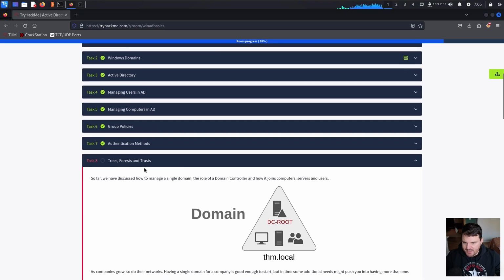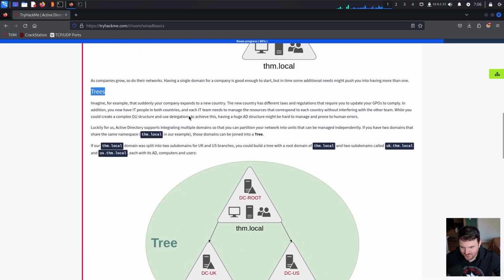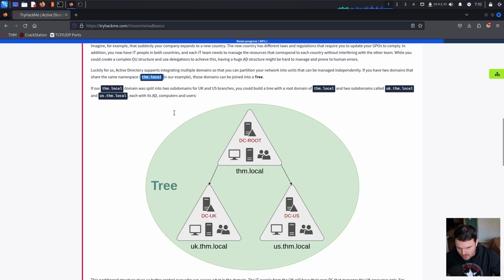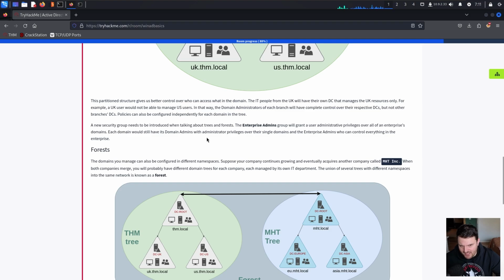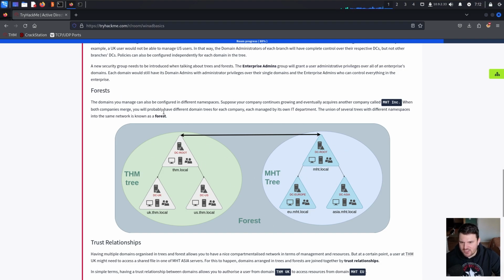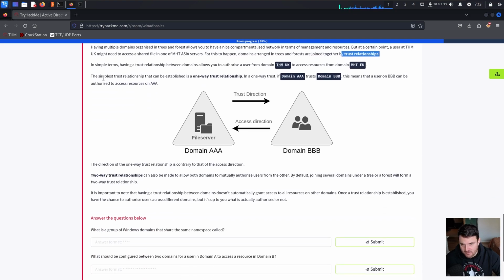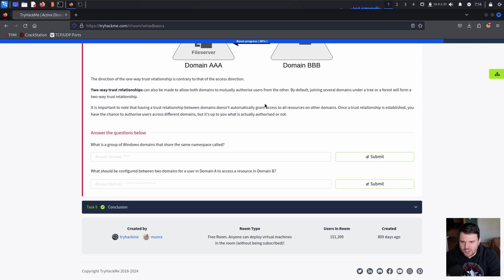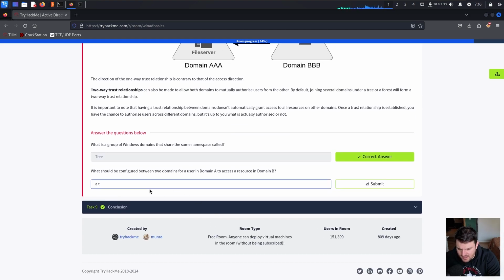Trees, Forests and Trusts | THM Series: Active Directory Basics #7